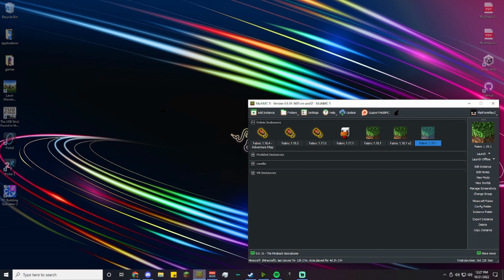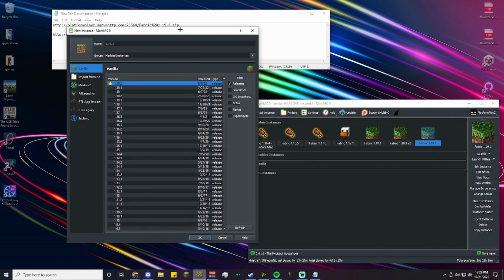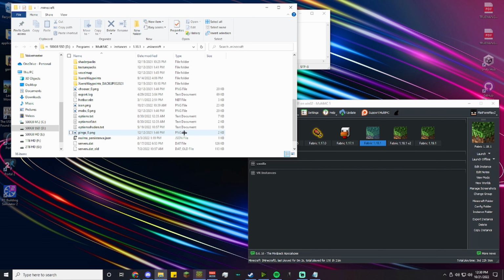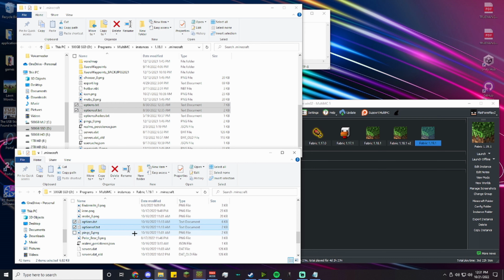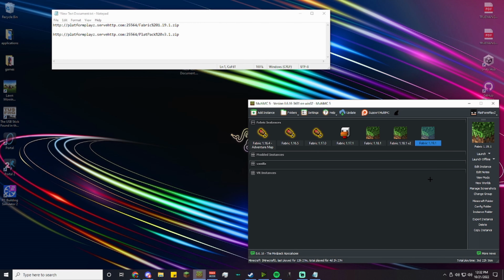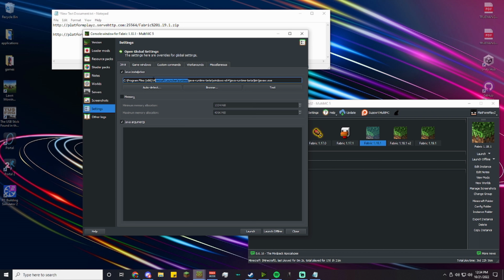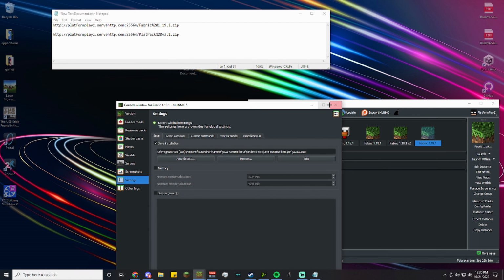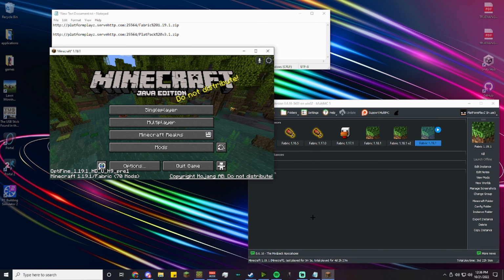MultiMC 1.19.1 Update Tutorial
This video should walk you through adding a new instance into MultiMC! I highly recommend checking out my video on the installation of MultiMC if you are confused about anything regarding the setup of MultiMC before watching this.

My Minecraft Instance Direct Download Links -
Fabric 1.19.1:

Notes:
Minecraft 1.19 uses Java 17
Minecraft 1.18 uses Java 17
Minecraft 1.17 uses Java 16

The note about where to find java in the New Minecraft launcher-

The new Microsoft java location is a little harder to find but what I recommend is in your File Explorer go to This PC in your navigation pane on the left and search for Minecraft and find the Minecraft.exe file that would be located on your main drive which has your os on it (usually your C: drive) and right-click on it. Select the open file location option and go back up to the local folder so you can go to this file path...
%UserProfile%\AppData\Local\Packages\Microsoft.4297127D64EC6_8wekyb3d8bbwe\
LocalCache\Local\runtime\java-runtime-beta\windows-x64\java-runtime-beta\bin\java.exe
I still recommend going to Minecraft's website to download the launcher (because the new one is not good).